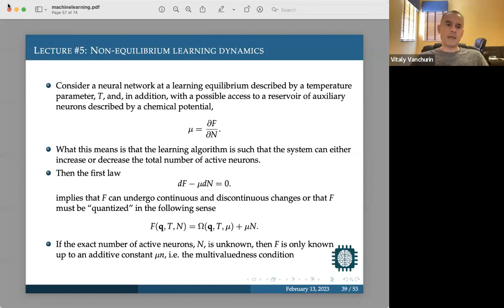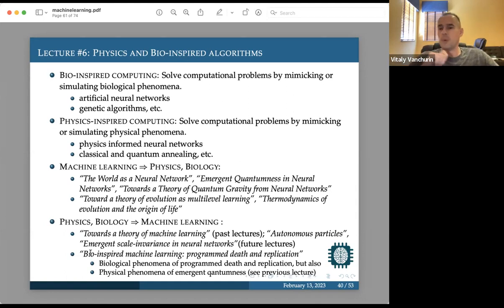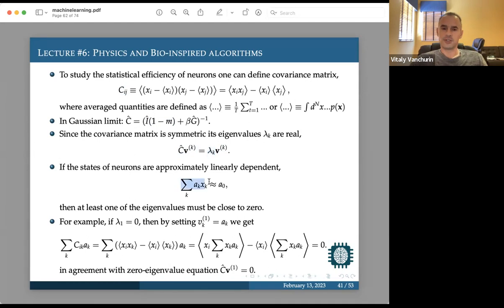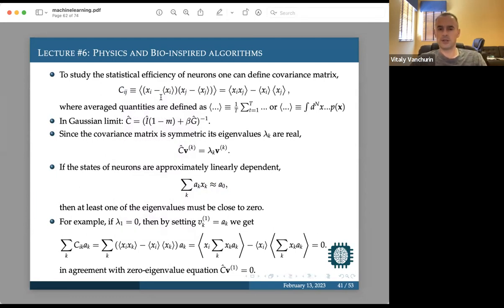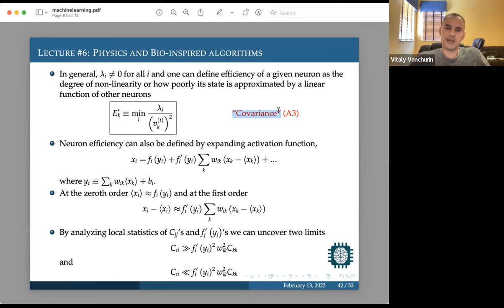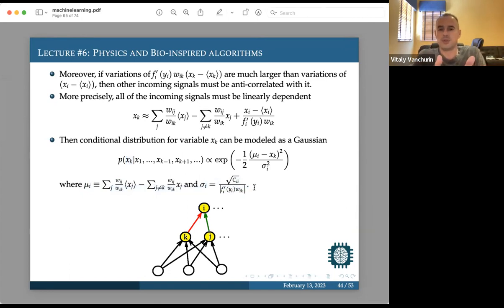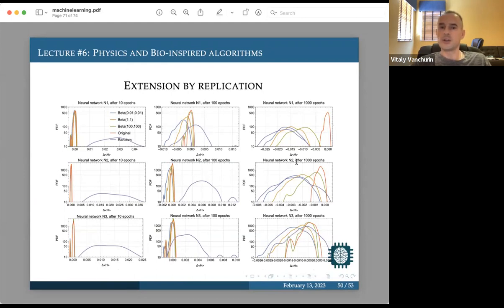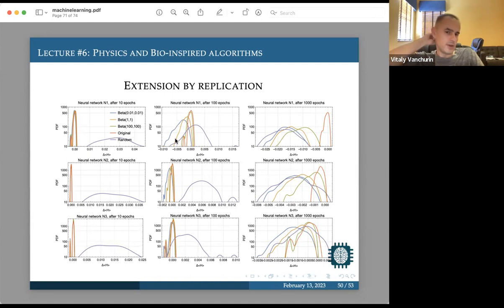Lecture #6: Physics and Bio-inspired algorithms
by Vitaly Vanchurin, Founder and CEO at Artificial Neural Computing